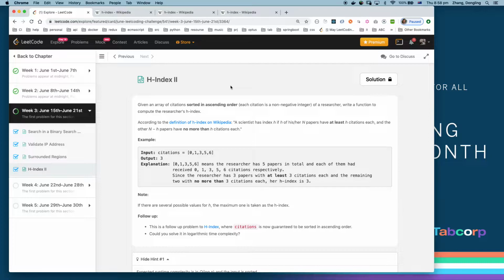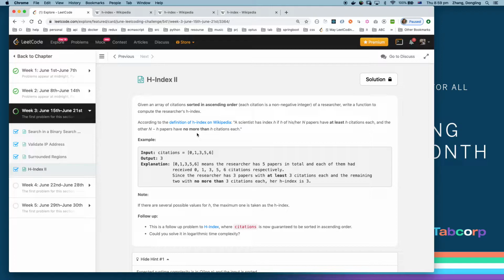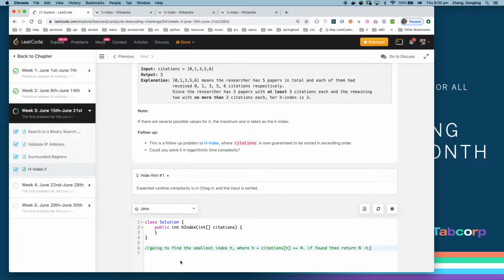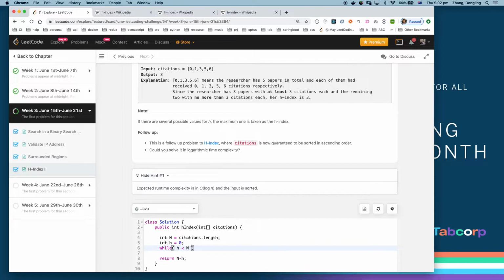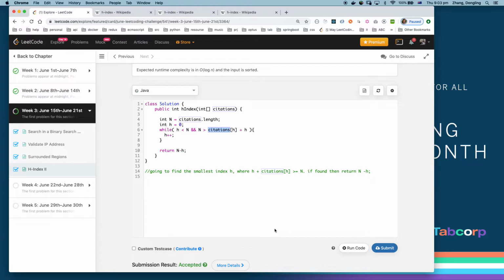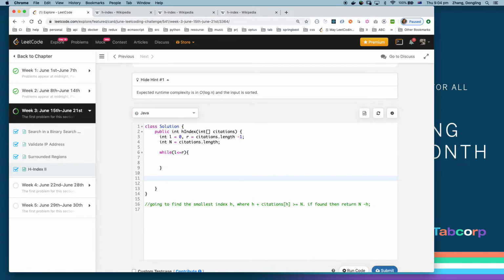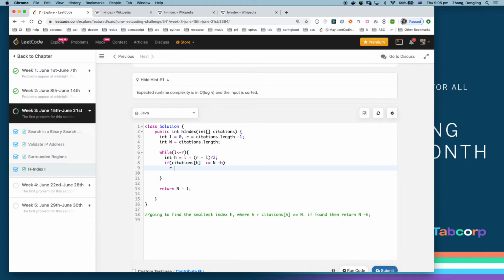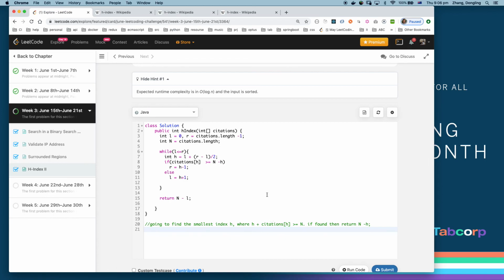H Index II leetcode linear search and binary search java solution